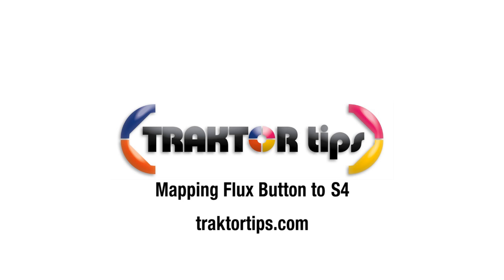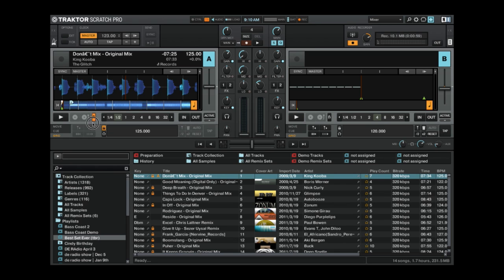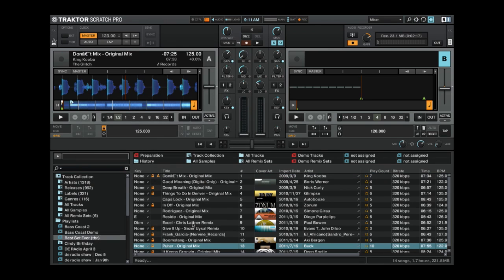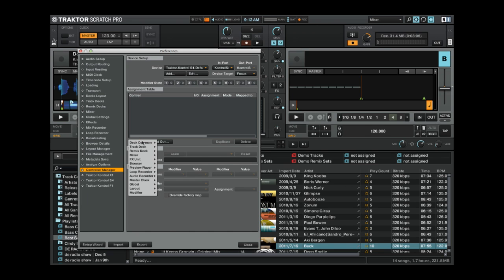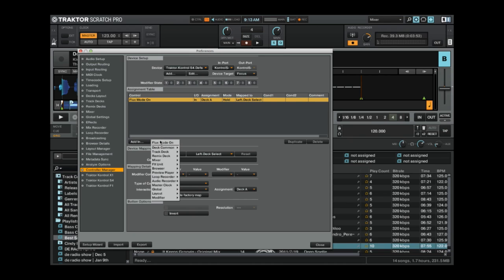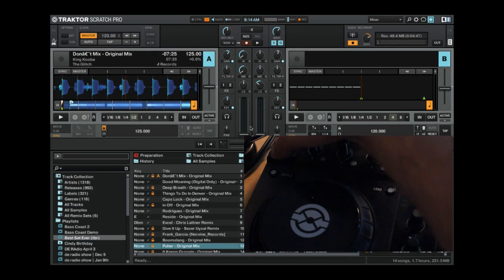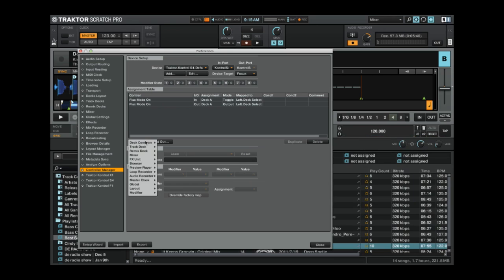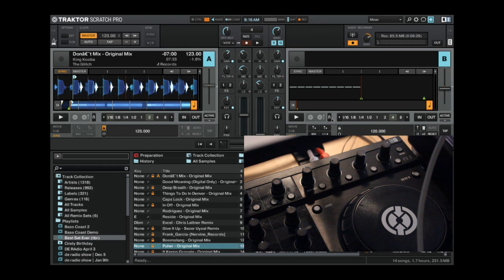Map Flux Mode to your Traktor Controller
Video Showing how you can Map Flux Mode to your Controller - the Video here shows how to map flux mode to a button on your controller - Specifically the S4 - Mapping the Deck C & Deck D buttons to act as flux buttons is great for flux visual feedback.

You can chose to use the shift button too along with the deck C or D button in order to keep the functionality of decks C and D